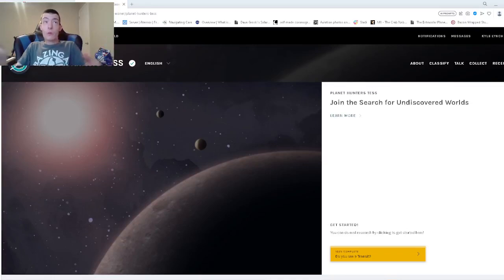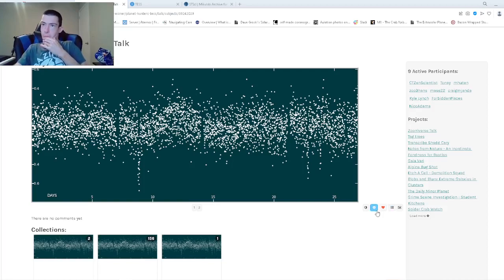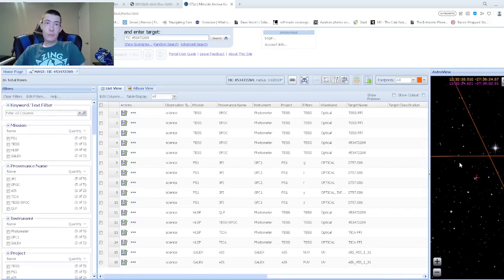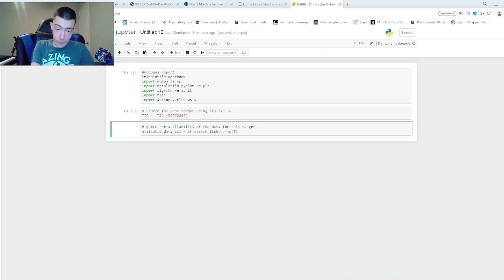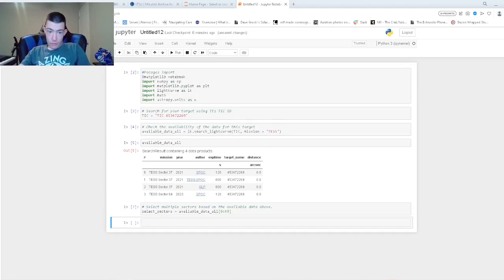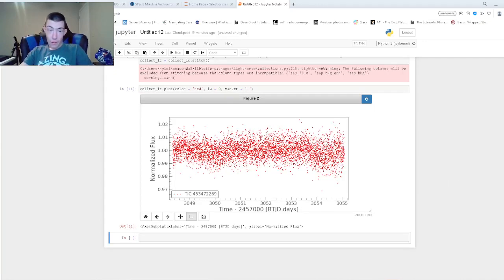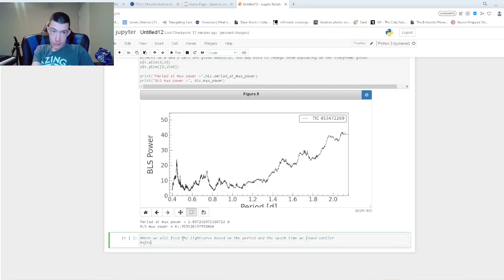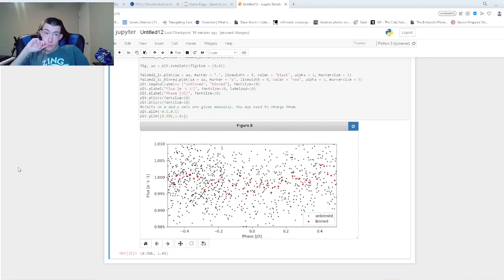So You Wanna find Exoplanets?! Here's how! (ep 1)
Today we are going through the basics of a program called jupyter notebook which is a program to analyze and extract lightcurves from TESS and see if you can find genuine exoplanet transit signals! Next episode we will look at the difference between binary candidates and exoplanet candidates!